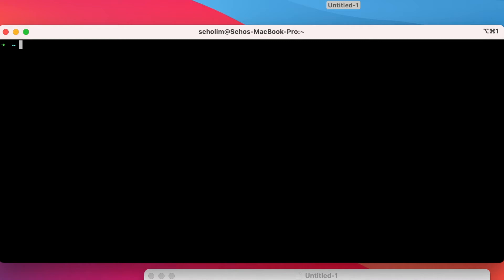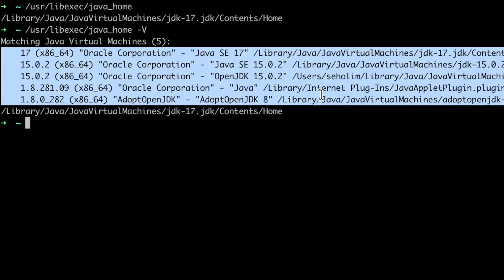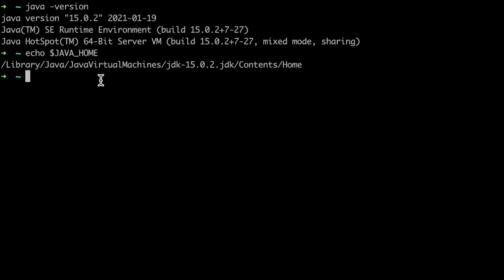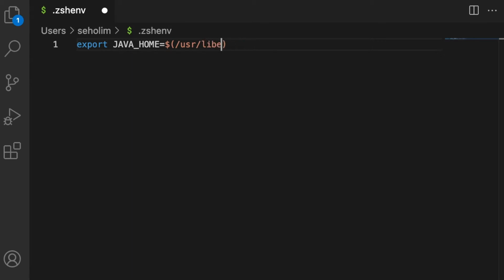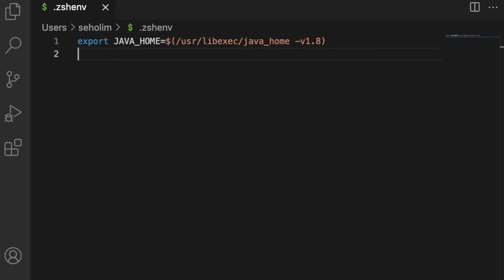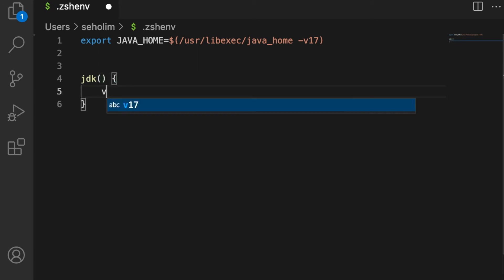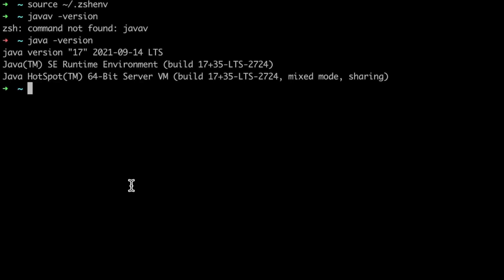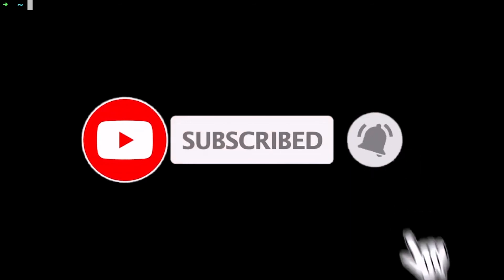How to Switch Java and JDK version on mac 2021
How to switch between Java versions on mac on a terminal. This video shows how to check the current java version, how to see all the installed java versions and how to write a script to easily switch java versions back and forth.

RESOURCES
Learning Programming